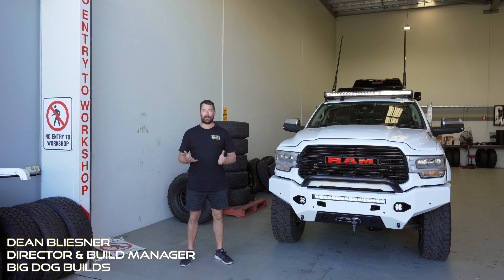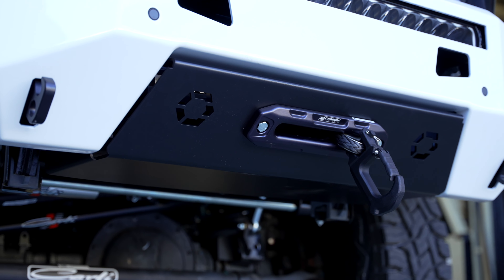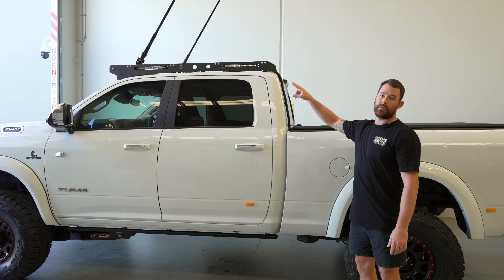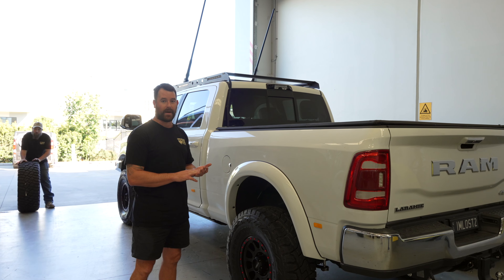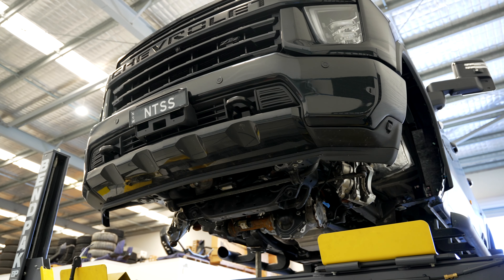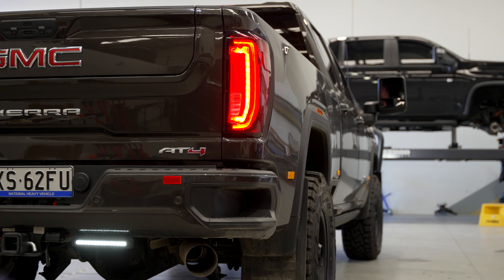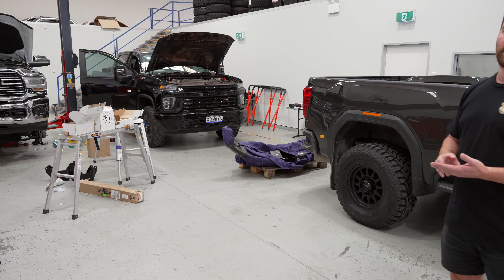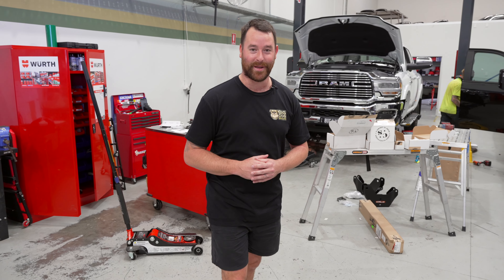Big Dog Builds Workshop Update - May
We walk you through a day in the Big Dog Builds workshop. What would you like to see more of?

April saw a lot of short weeks with public holidays almost weekly for 6 weeks in a row which added to the challenge of a busy workshop.

We have staff back from leave and look forward to bringing you some awesome content and builds over the next few months!